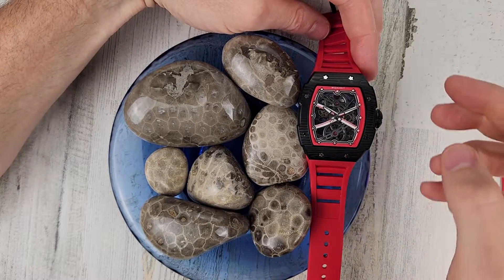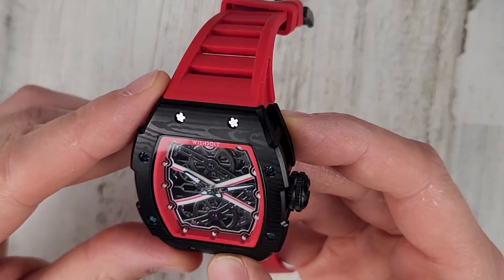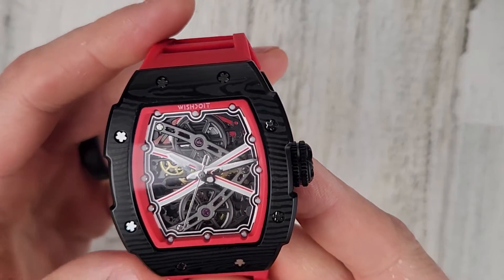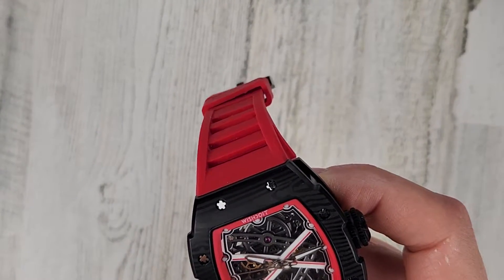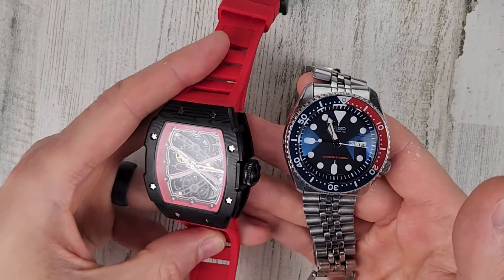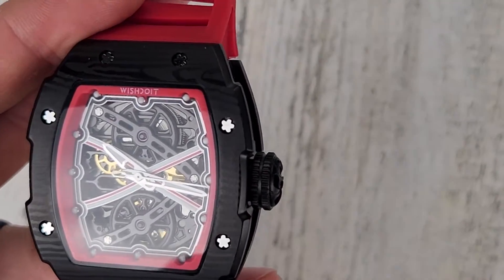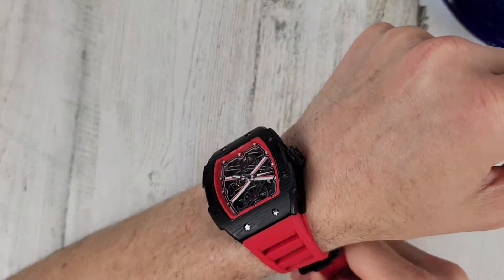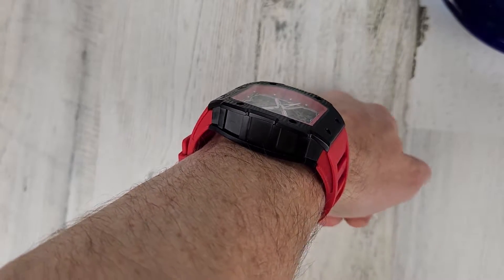Wishdoit The Runway Watch - Richard Mille Homage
If you are looking for a Richard Mille Homage watch, then the watches offered by Wishdoit can fill that void for you.